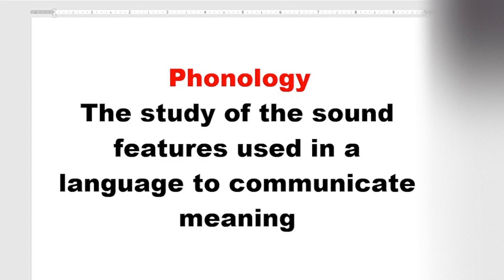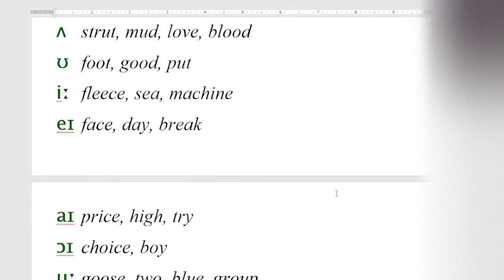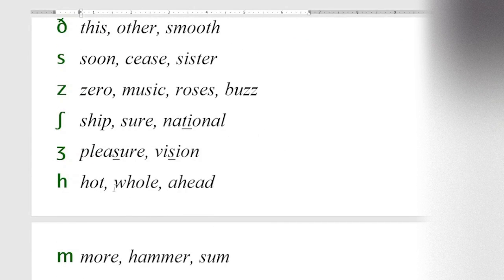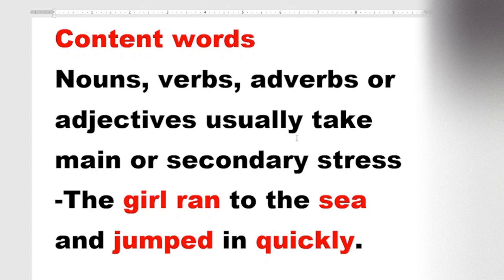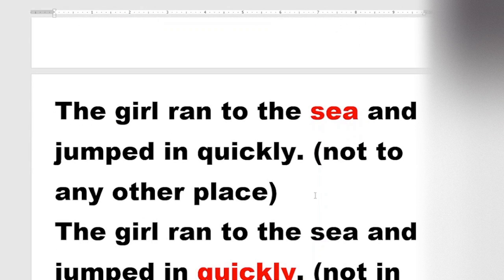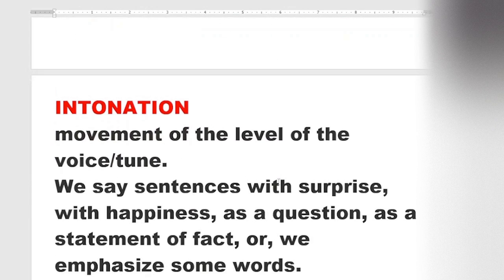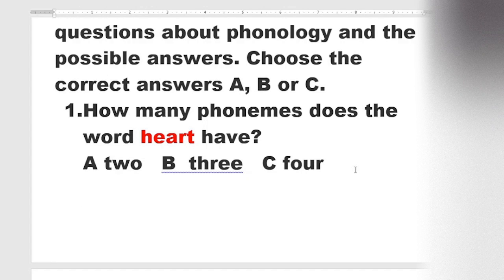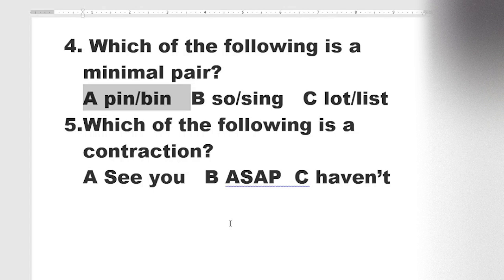TKT, Module 1, Phonology